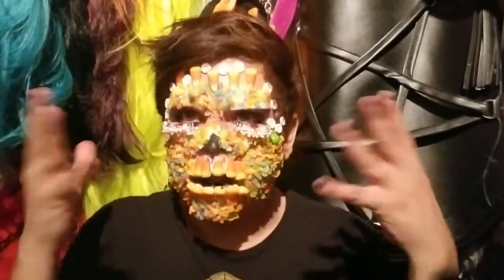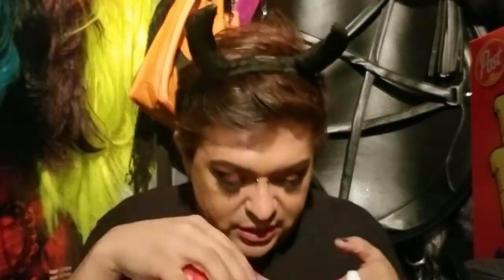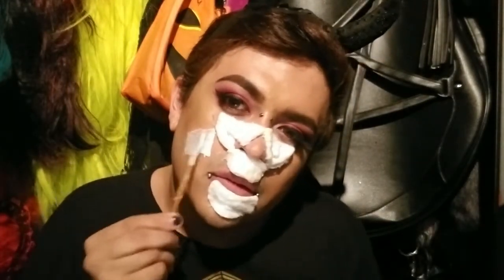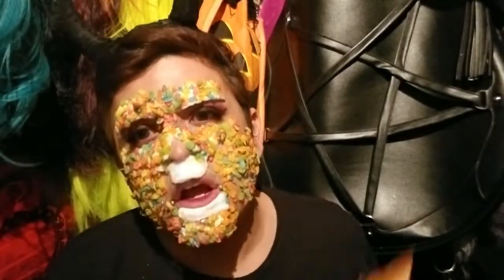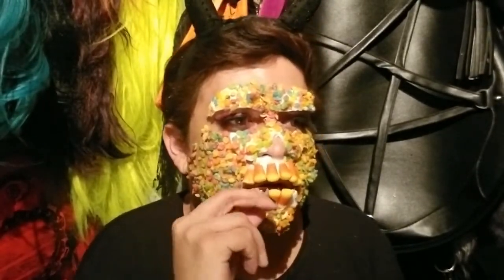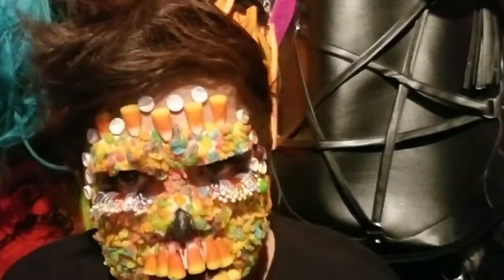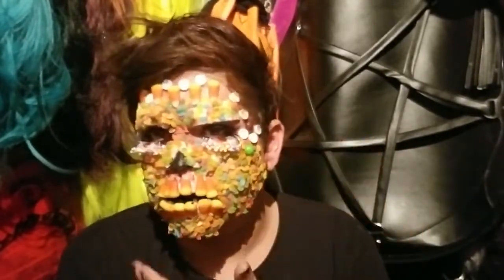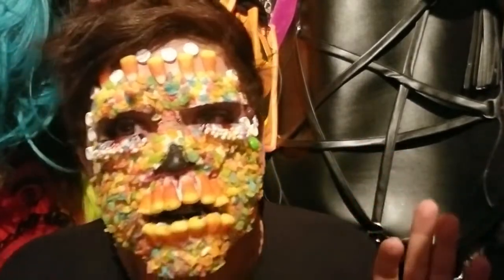Day Of The Dead Make Up DISASTER!!!!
I tried to redo a look by Nina Bonina Brown and just made a mess!